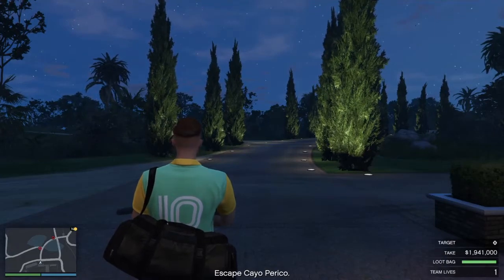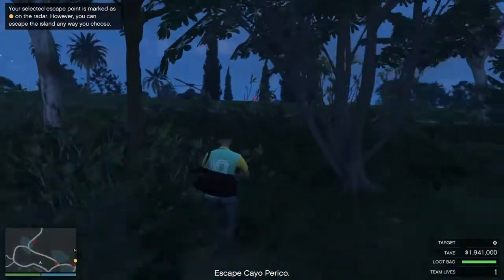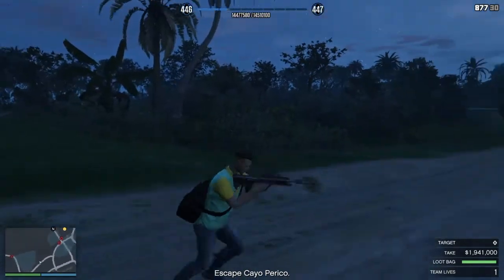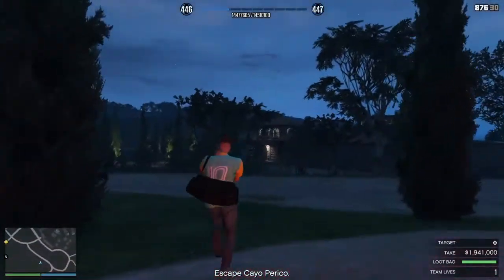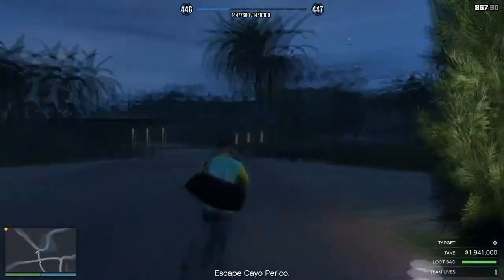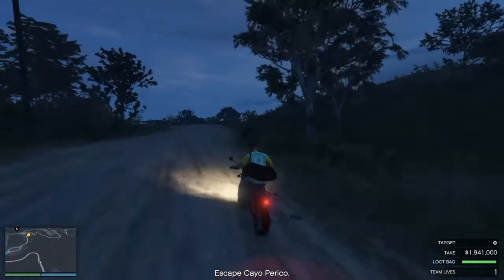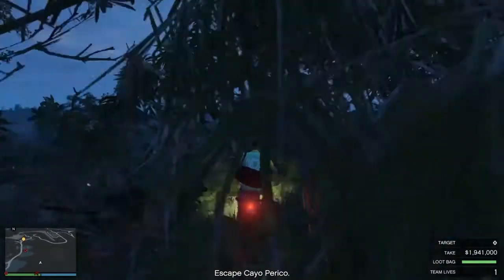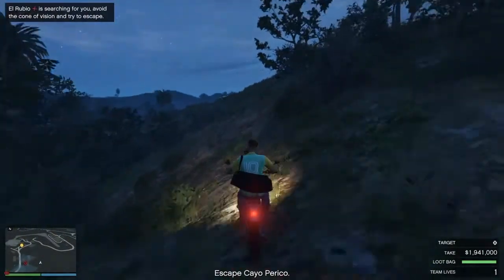How to get rid of El Rubio! in GTA Online Cayo Perico!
Leader & Founder of The Money Grindin' Mafia AKA (TMGM) Gaming Community. Rockstar Games & PlayStation Content Creator. I also make Reviews,  livestreams, Guides & Playthroughs! 💰🏆🎮

Think you would like to join The Money Grindin' Mafia AKA TMGM? Here's the link! 👇👇 (Rules Apply)